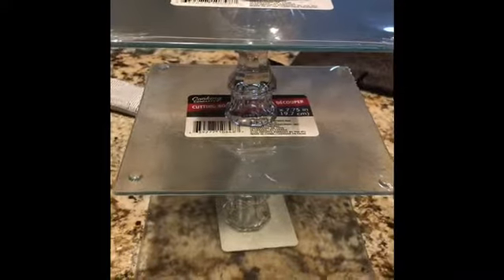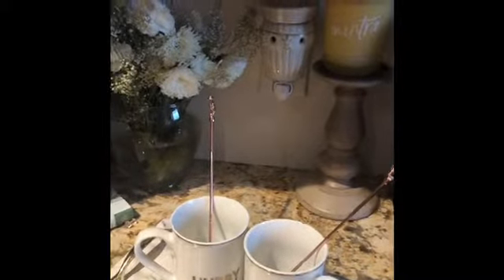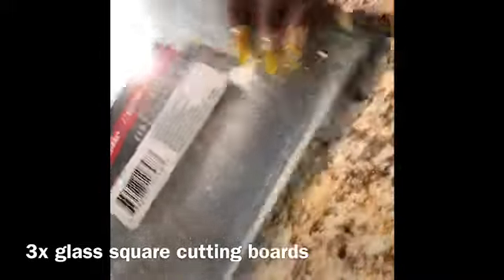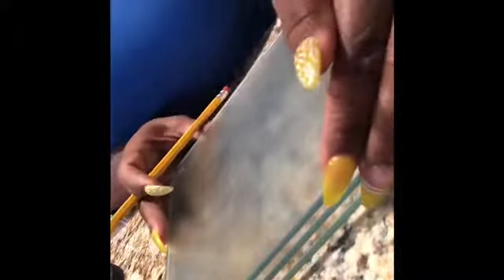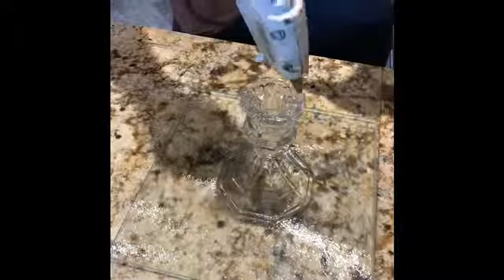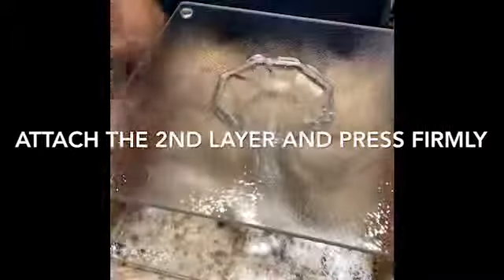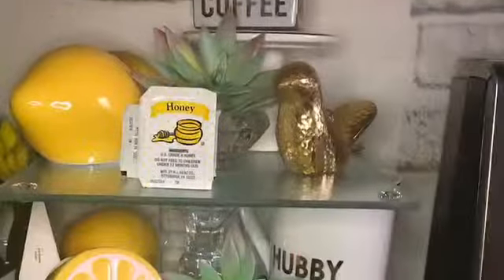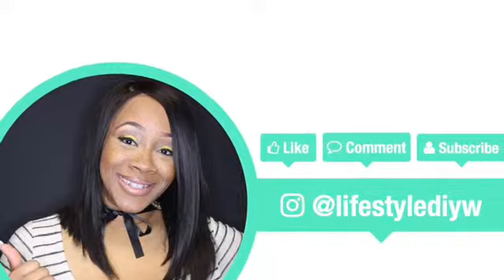Dollar Tree Glass Tier Tray DIY|Giveaway!!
Hey Guys!! So I just made the cutest DIY GLASS TIER TRAY for my coffee/tea bar area in my kitchen! Usually everything I do is farmhouse but I do love bling/glass decor as well. Also make sure You watch until the end for a quick GIVEAWAY!!!

Do you have a love for coffee? Well I have a treat for you! Save 10% on your first purchase from Coffee Over Cardio!!